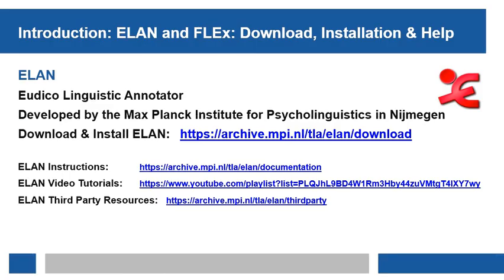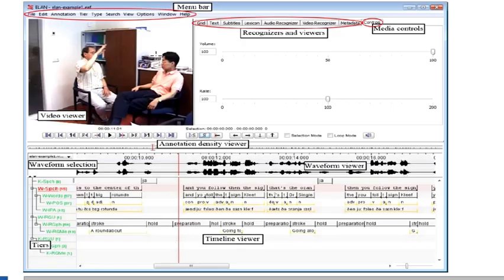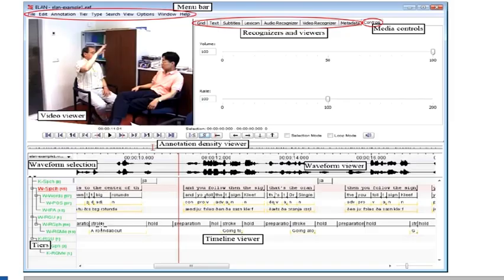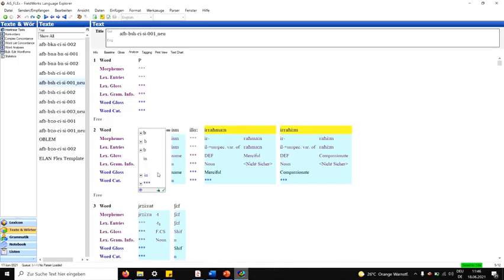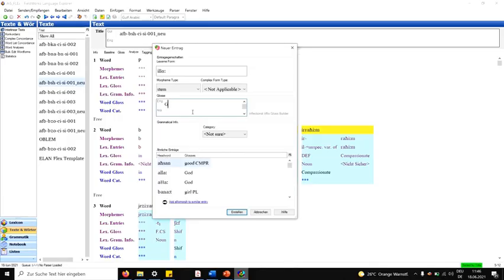How to Use ELAN & FLEx — Beginners Tutorial Workshop (Step-by-Step Guide)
In this introduction to ELAN and FLEx, you’ll learn what these tools are, what they’re used for, and how they work together. We explore the basic structure of ELAN files, the advantages of using ELAN for transcription, and how FLEx helps you build your own dictionary. You’ll also see how the two programs can be combined—how you can transfer material between ELAN and FLEx, and how glosses created in FLEx can be imported back into your ELAN transcriptions. By the end of this video, you will understand the basics of ELAN and FLEx, what their interfaces look like, and how to install and open both programs.